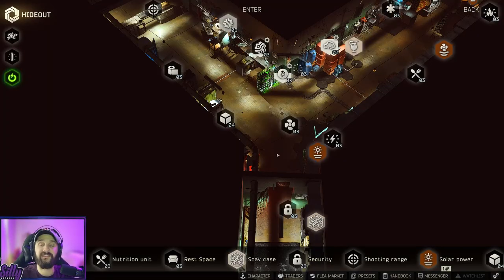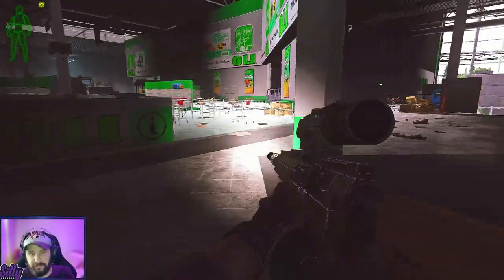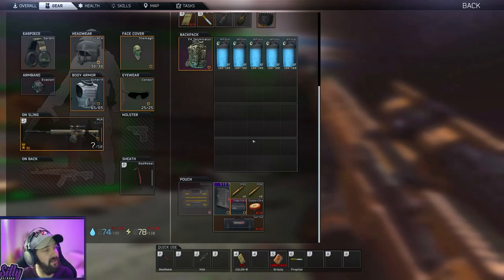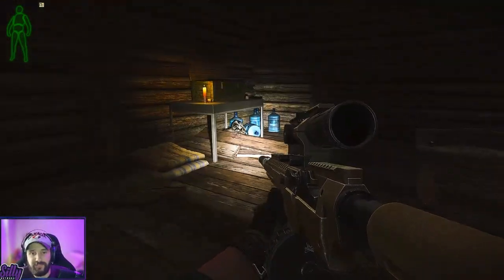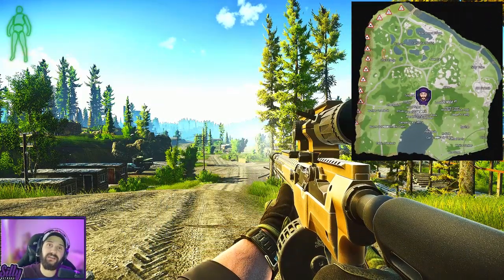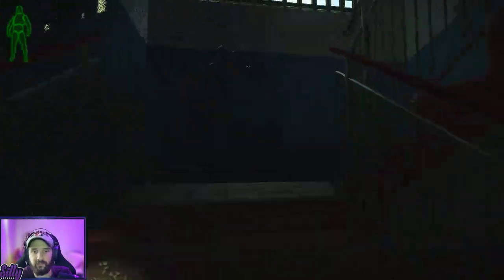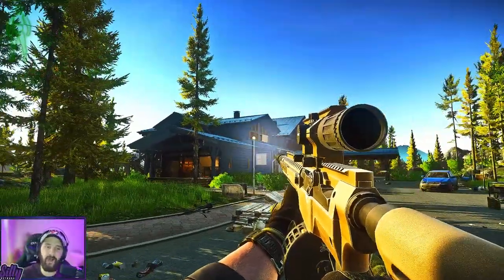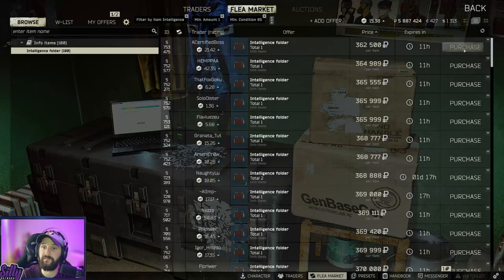Where to Find Moonshine, Intel and Fuel, for Your Scav Case | Escape From Tarkov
Here is a simple guide on where to find the fuel, intel, and moonshine needed to grab all the expensive items from your scav case. Maps can be found in my discord.

Item Timeline:
02:00 - Fuel
04:42 - Moonshine
10:07 - Intelligence

- SillyNetwork